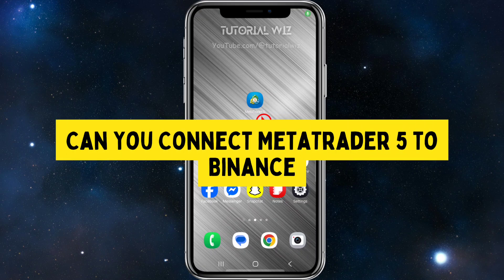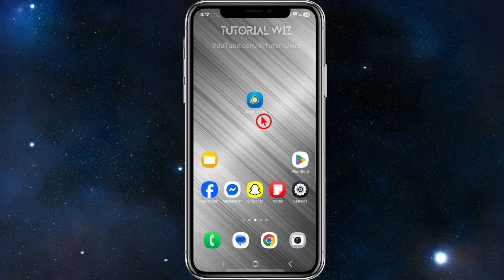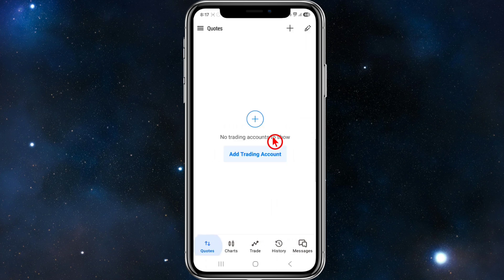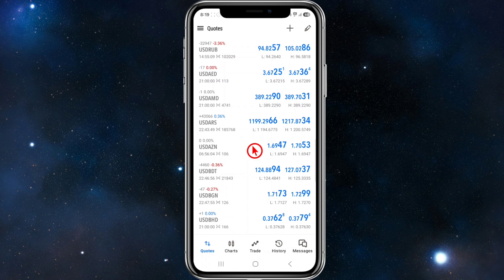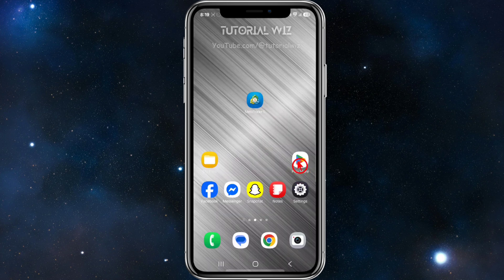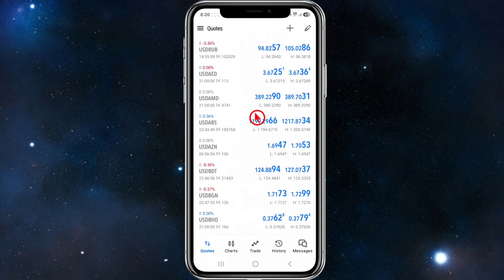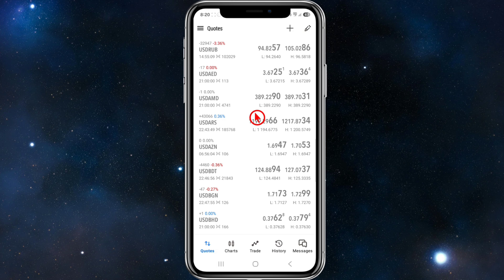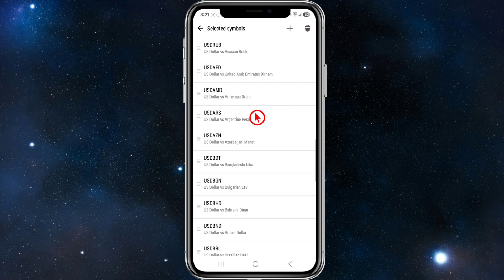Can You Connect MetaTrader 5 to Binance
Learn whether you can connect MetaTrader 5 (MT5) directly to Binance and what alternatives exist. You'll discover third-party solutions and workarounds for trading Binance assets through MT5. The video covers the limitations and potential risks of these connection methods.